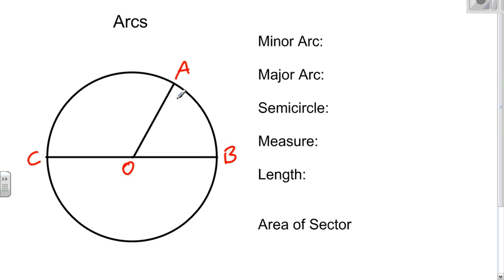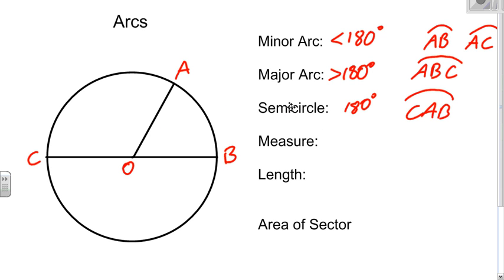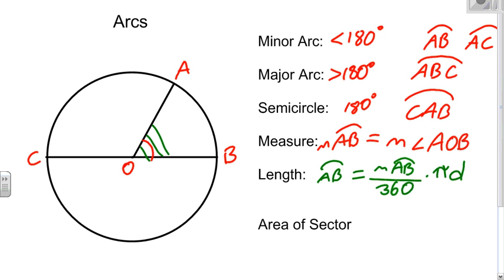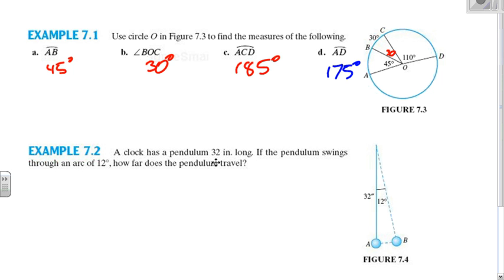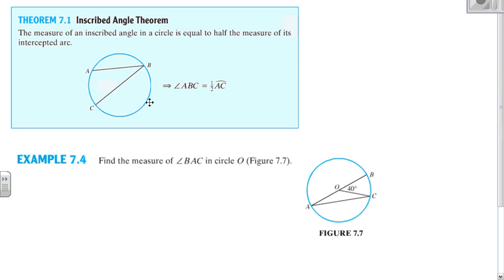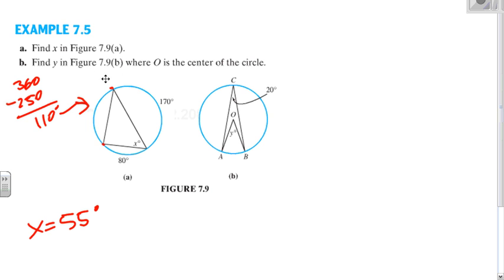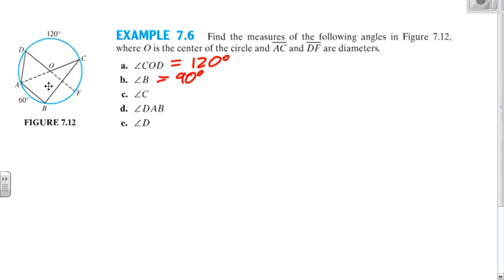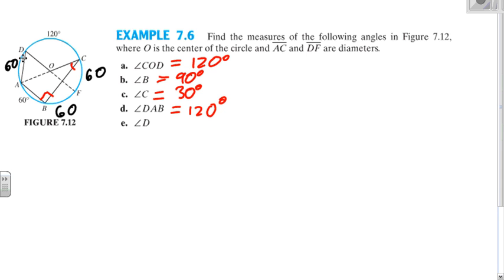7 1: Central and Inscribed Angles